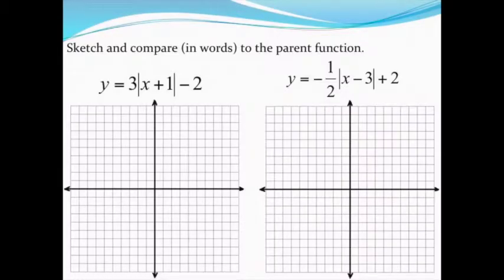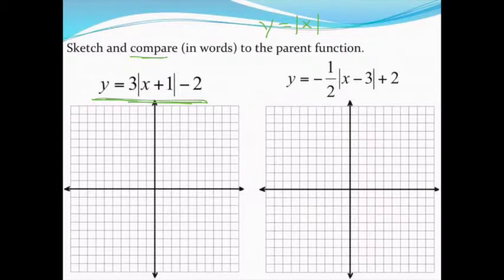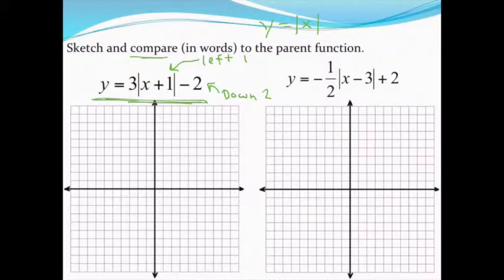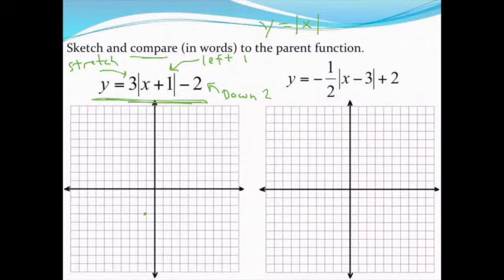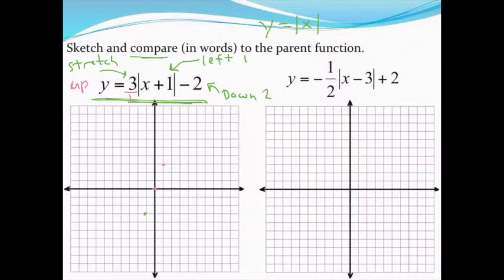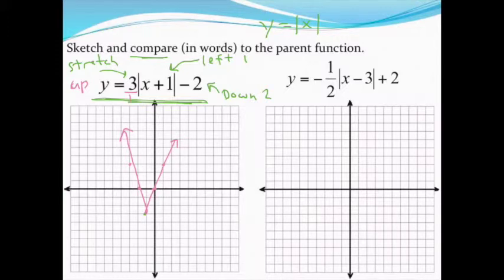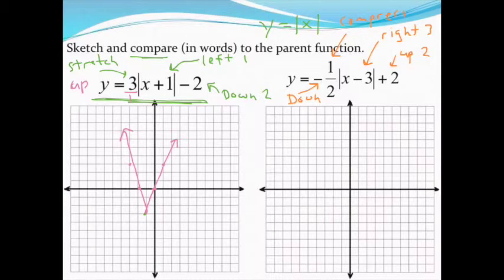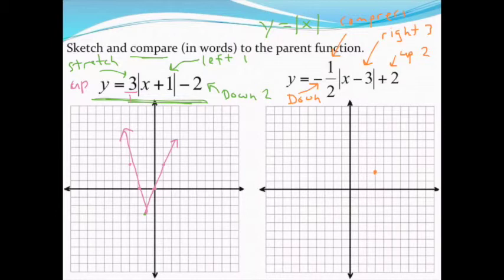Graphing an absolute value equation